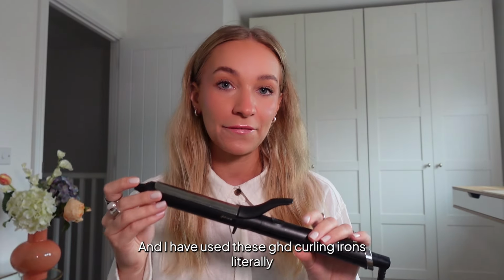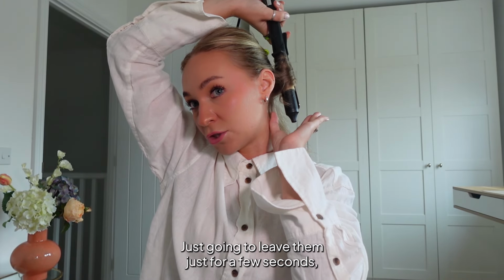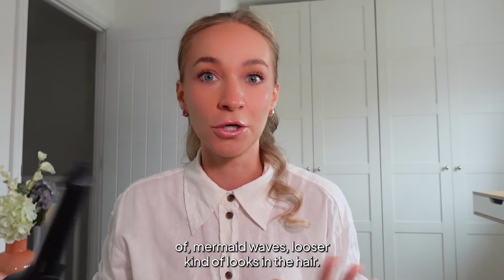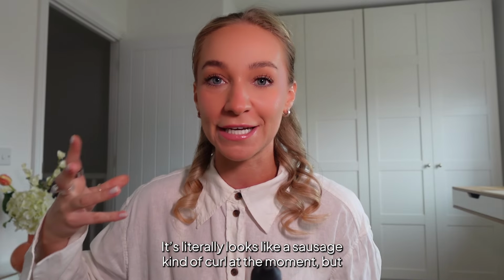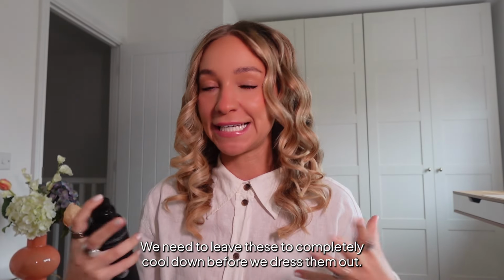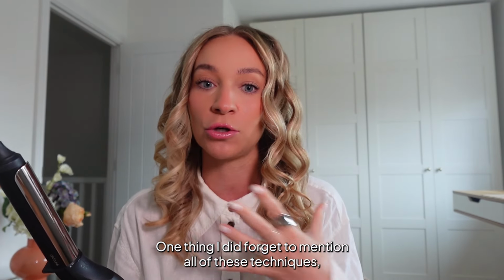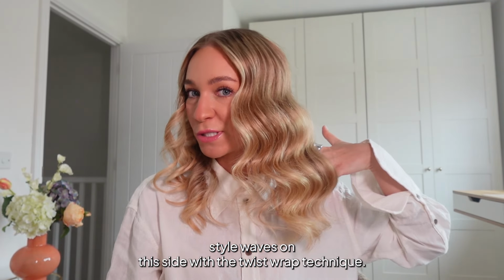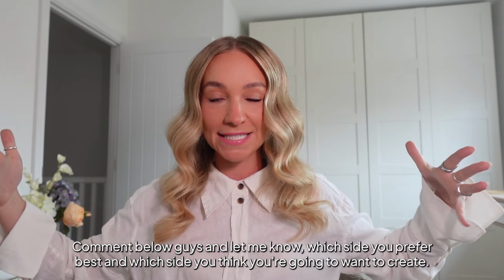How to Use a Curling Iron | 4 Ways with ghd Curl Tong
How To Use A Curling Iron - 4 Different Techniques!

Make the most out of your curling tong and learn how to create 4 completely different curls including:
The Classic Curl (flat wrap technique)
The Soft Wave Curl (twist wrap technique)
LA Wave Curl (wrap, unhook, repeat technique)
Uniform Bouncy Curl (feed through technique)

Chlöe x